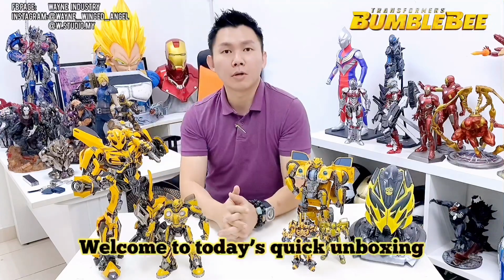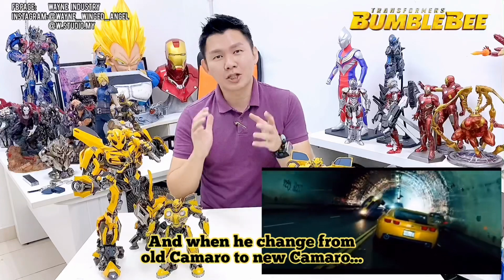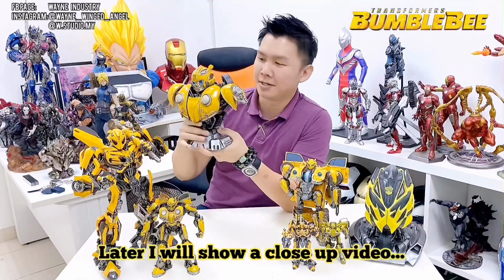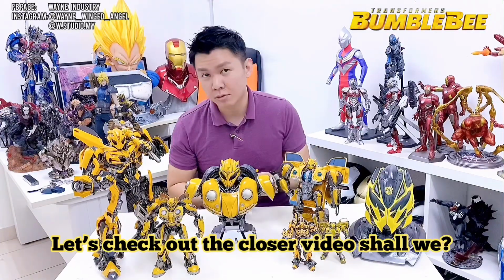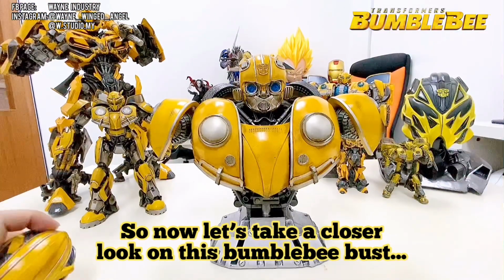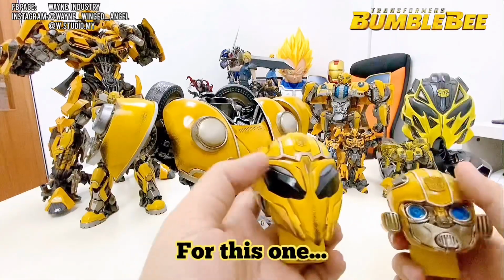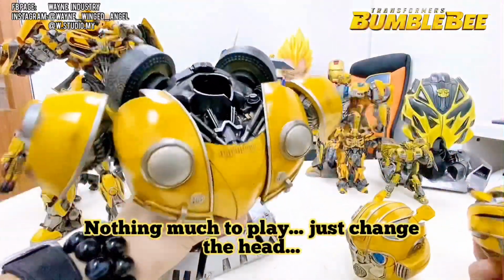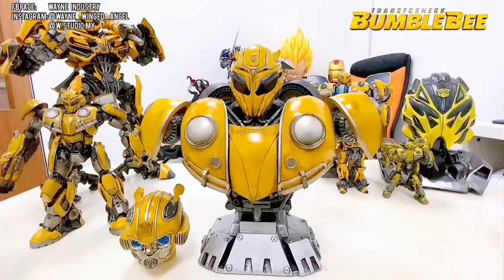Huge Threezero Bumblebee Bust?!!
This is a new product I came across on Taobao apps, pretty ok but I think not so details, of cos what you pay is what you get~ so I’m satisfy with this huge bust anyway~